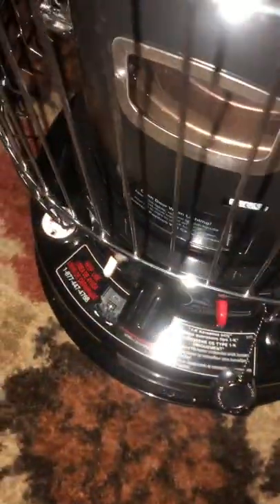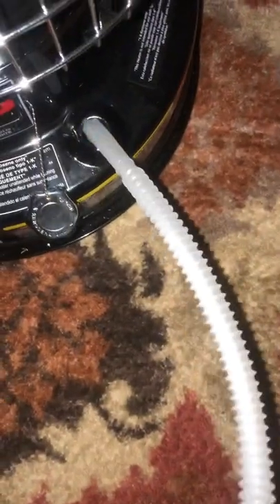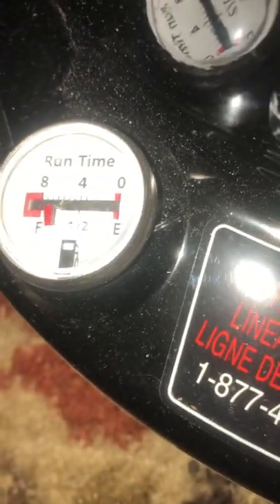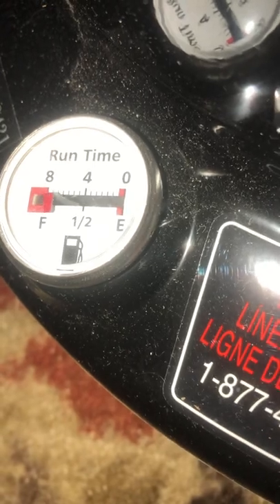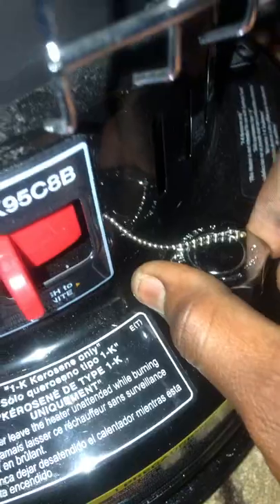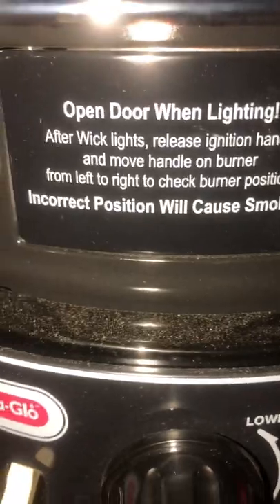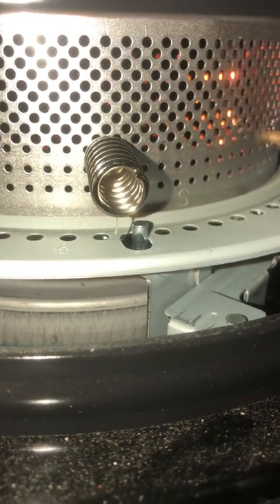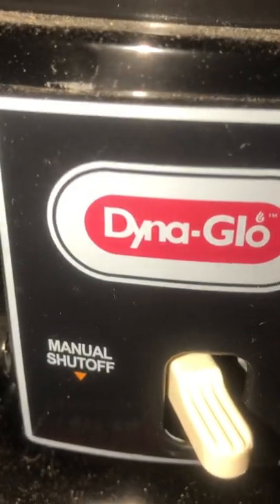How to light a Kerosene heater￼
Kerosene heater